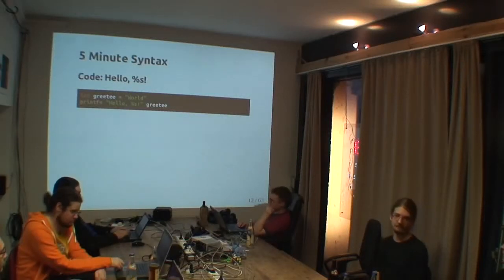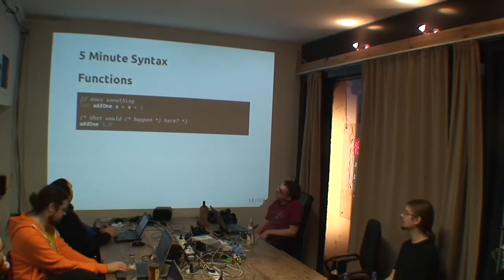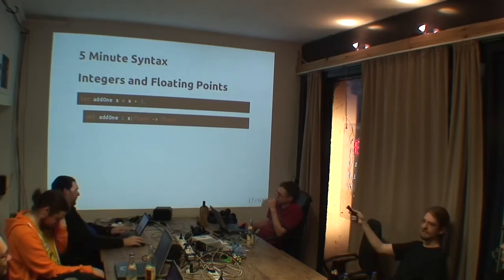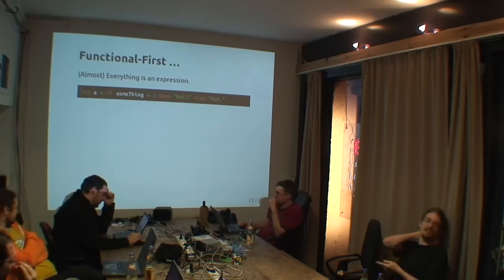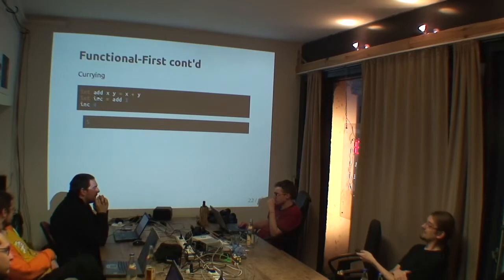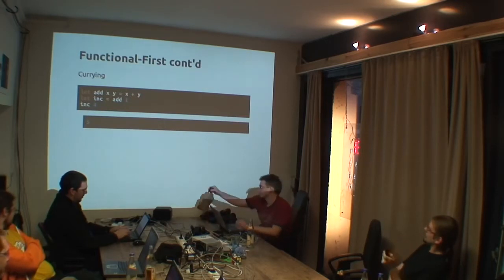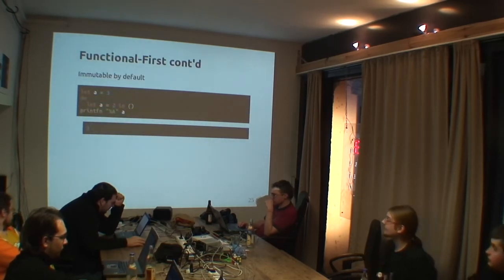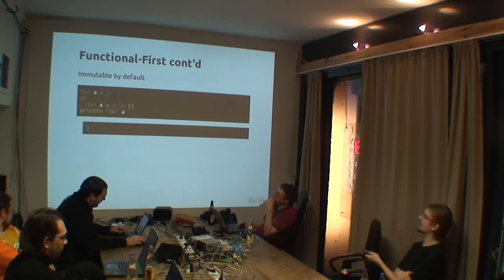F# Introduction Part 2/9